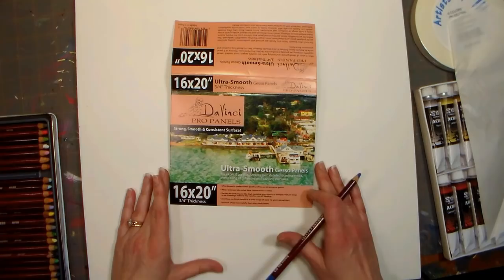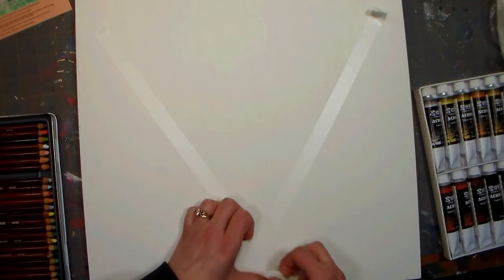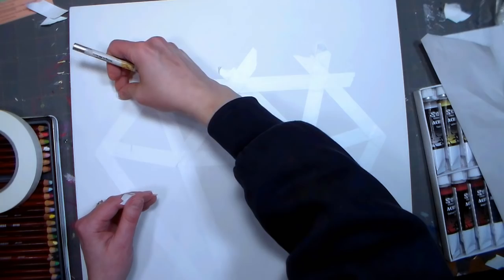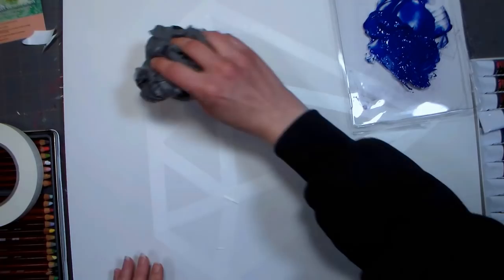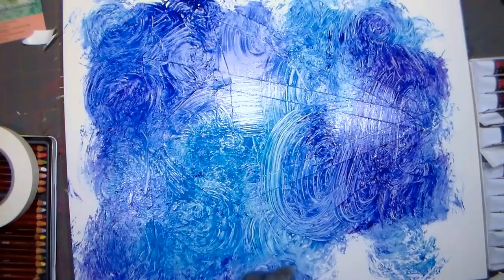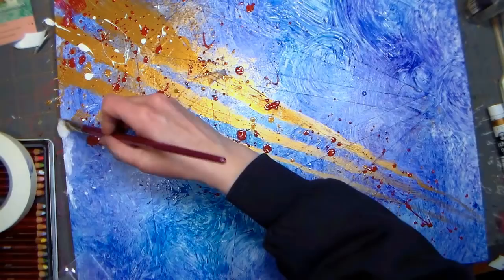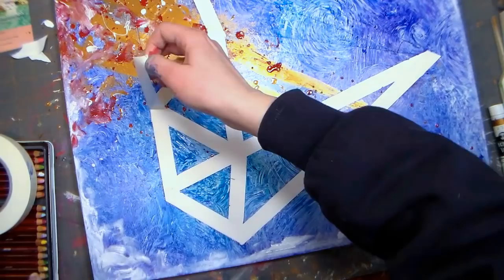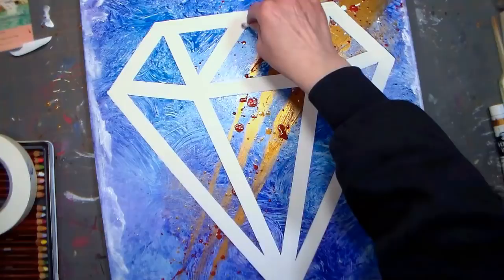DIY Diamond Pop Art Painting {Quick & Easy!}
Here is a quick painting to make. Use these techniques to make other things too!

Supplies:
Acrylic paint
Artist/masking paint
Art panel or Canvas
Gloss gel medium
plastic bag
1" paint brush

Credits:
Video production and Craft ideas: Lindsay Weirich